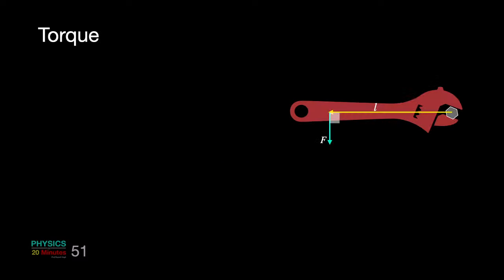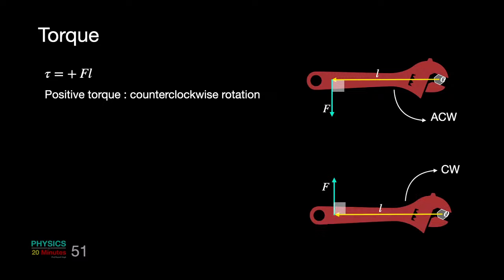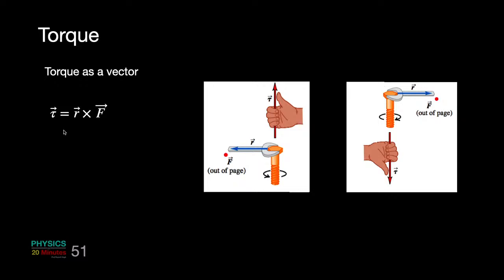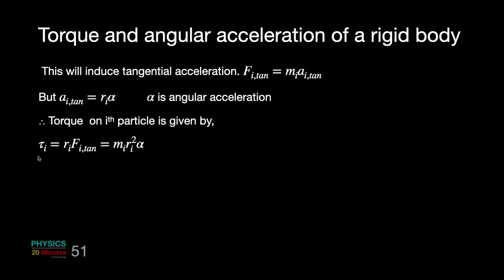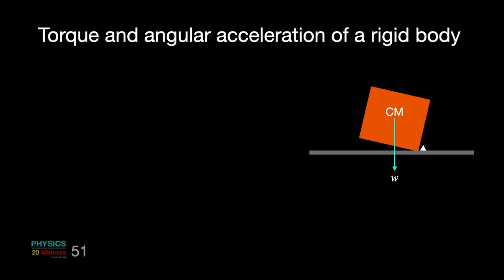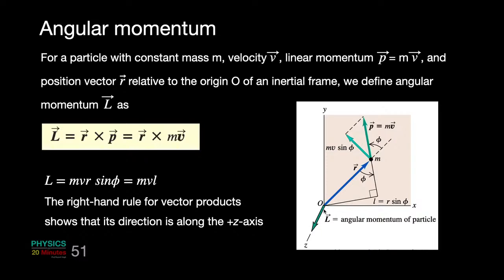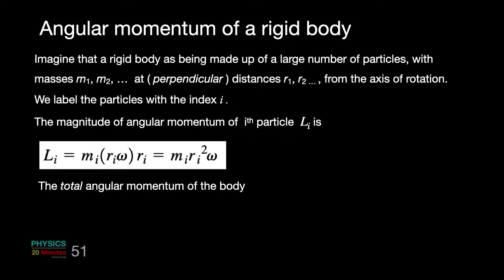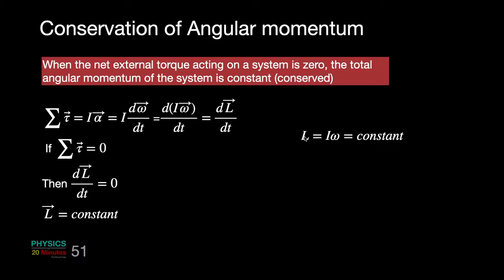51 Dynamics of rotation, torque and angular momentum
In this video we will learn about the dynamics of rotation. We will learn about torque,  angular acceleration and  angular momentum. We will also learn about conservation of angular momentum.